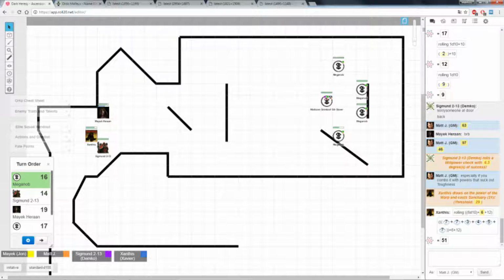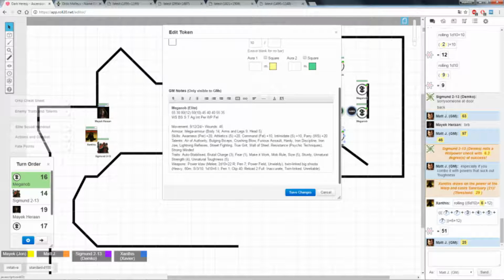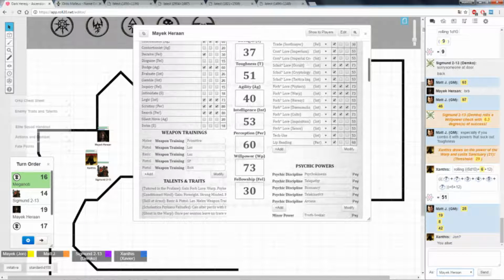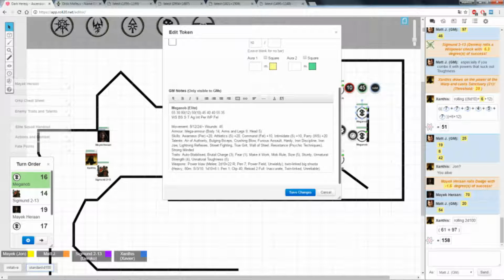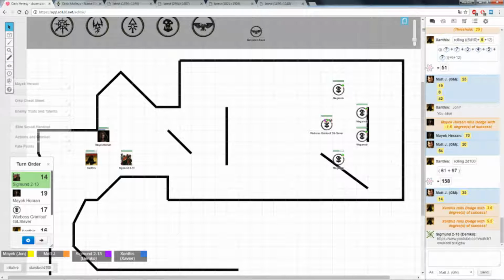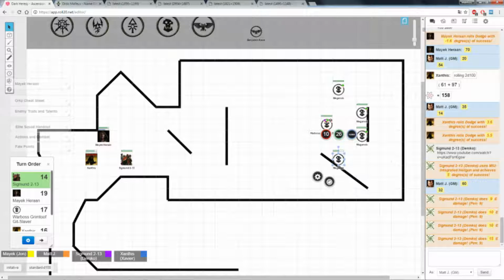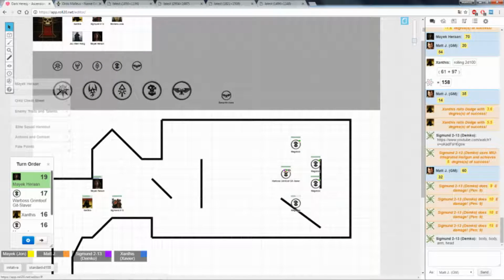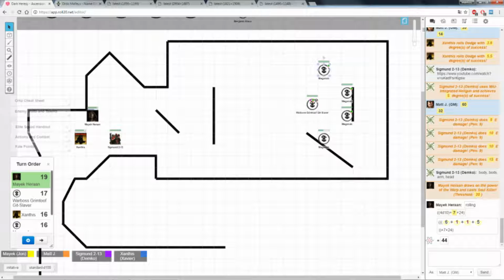✠Warhammer 40,000 - Dark Heresy: Ascension - Orkish Fortress - Part 7✠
Finally, we begin our main assault on an Orkish fortress as Inquisitorial Cadre attacks warchiefs gathering and hopes to assassinate Grimtoof himself. What they have to deal is a huge ass amount of soldiers, raging Squiggoths and a tower full of Weirdboyz. They have some help, they have a plan and let's see if they can pull it off :) As always, sit back, relax and enjoy!

Warhammer 40,000 Roleplay is a role-playing game system with multiple source books set within the Warhammer 40,000 universe designed, amongst other people, by Owen Barnes, Kate Flack and Mike Mason. The first game using the system, Dark Heresy, was created by Black Industries, which closed soon after the initial release. Official support is continued by Fantasy Flight Games.